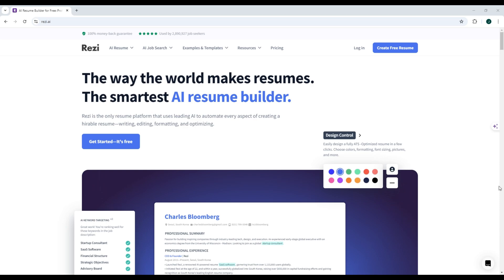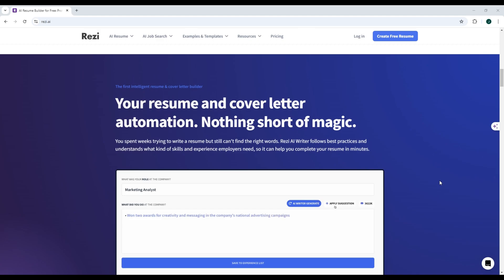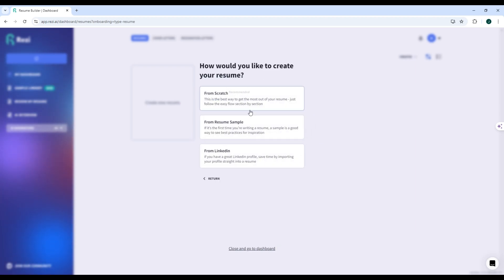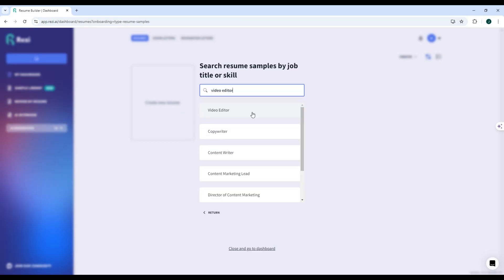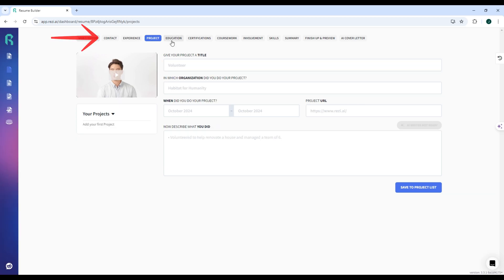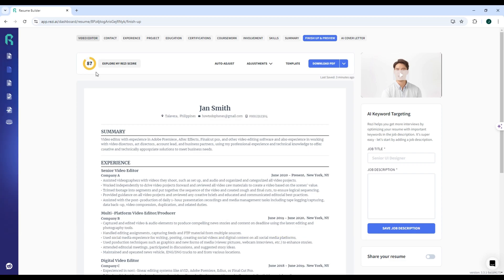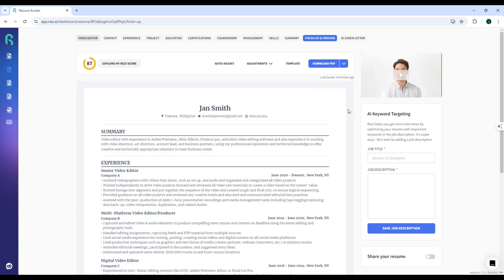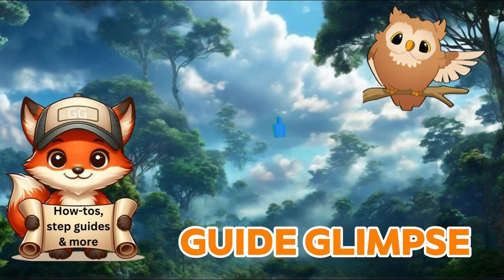Rezi AI Resume Builder | Guide Glimpse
Rezi AI Resume Builder – Create Professional Resumes Fast! 📝🚀

In this video, I’ll walk you through how to use the Rezi AI Resume Builder to craft a standout resume in no time. Whether you’re applying for your first job or advancing your career, Rezi AI Resume helps you optimize and tailor your resume for any job application. Learn how to get the most out of this tool with easy-to-follow steps!